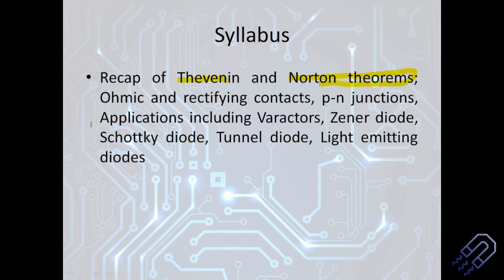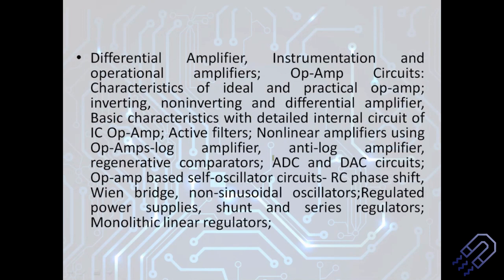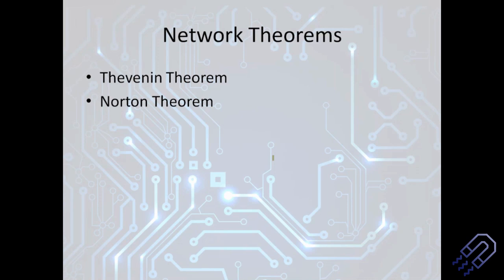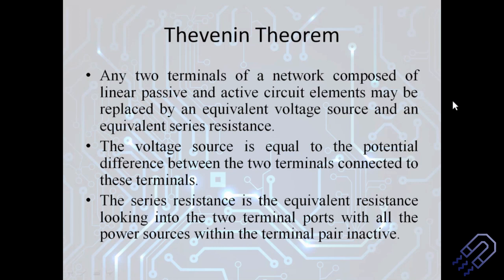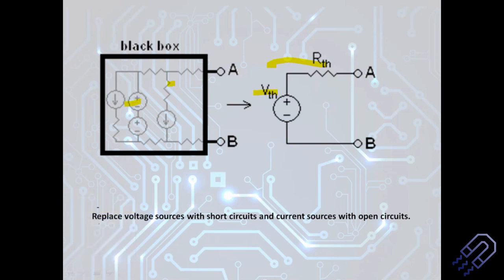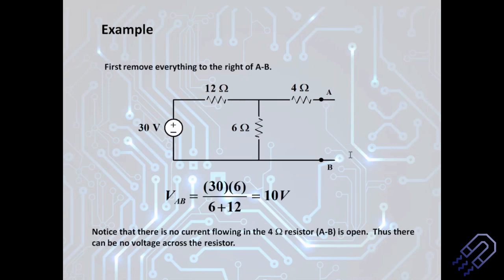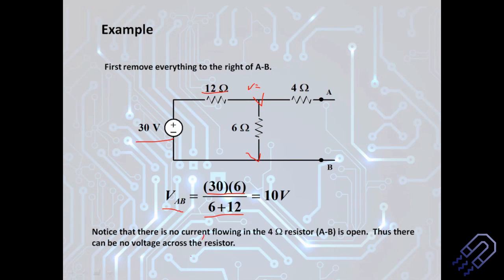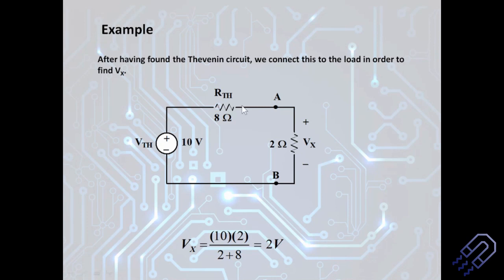Electronics | Lecture 1| Thevenin's Theorem